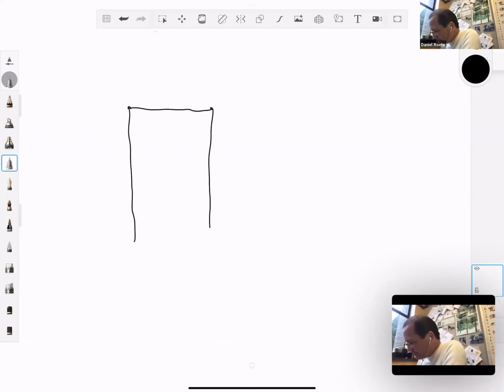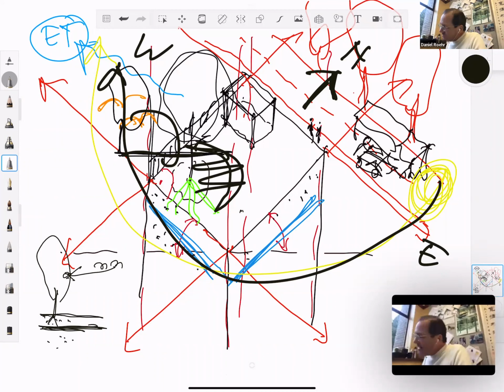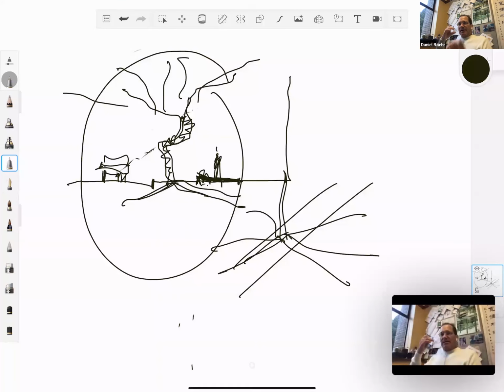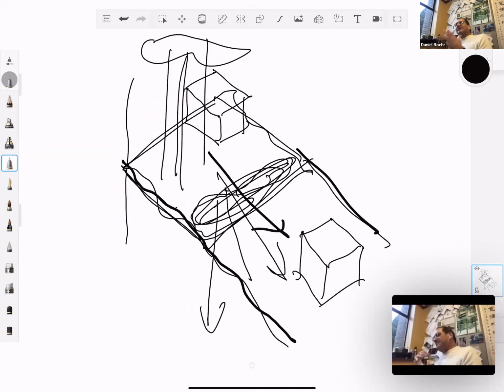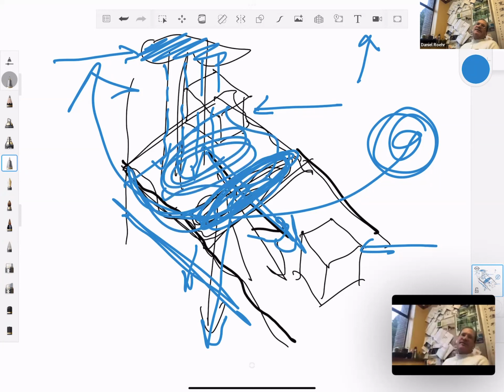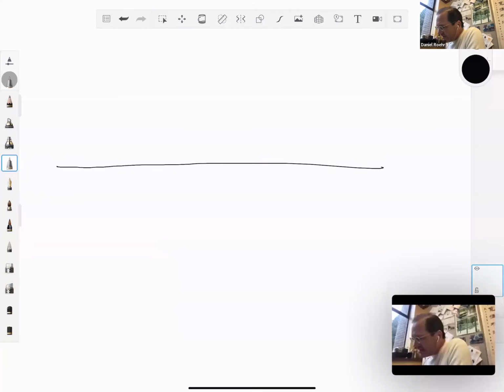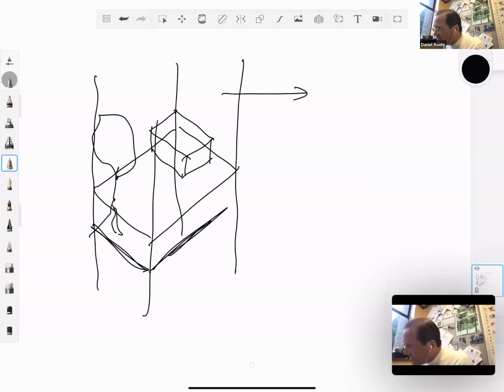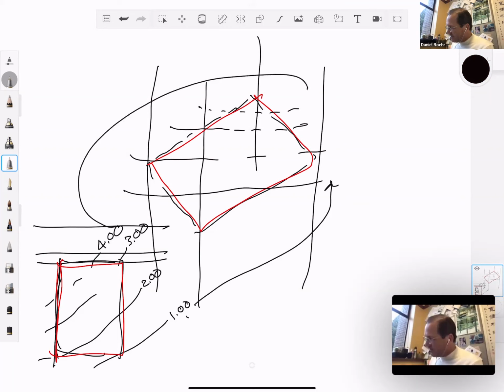Cube Method- Digital Sketching by Daniel Roehr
Digital Sketching Workshop by Daniel Roehr - quick sketching to include context - Cube Method